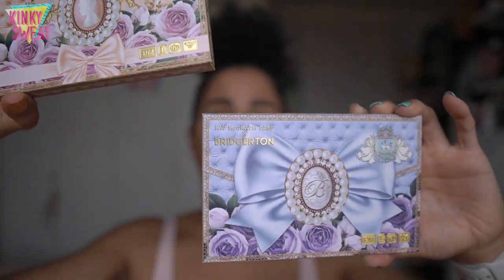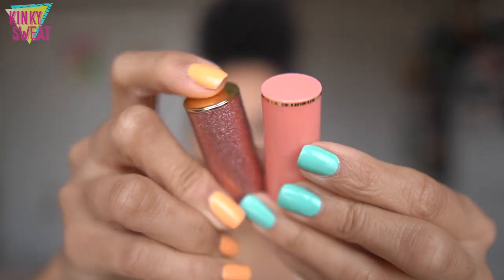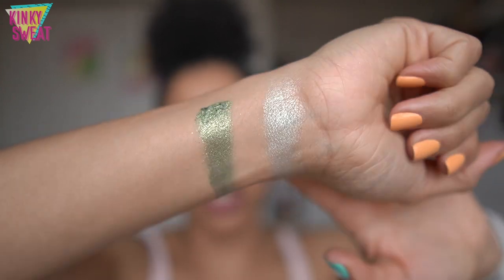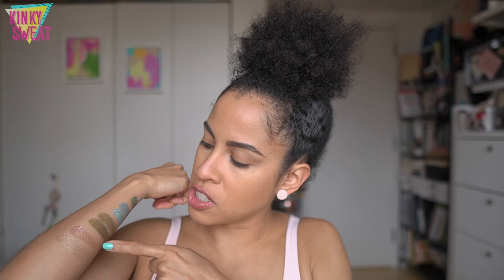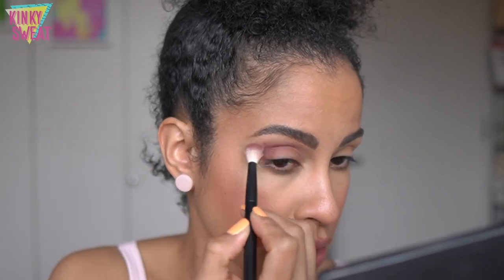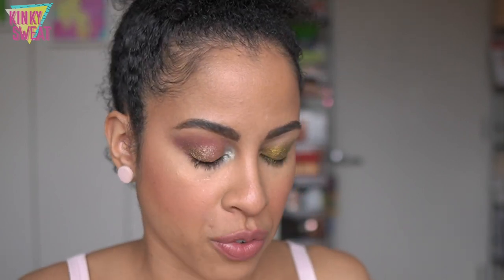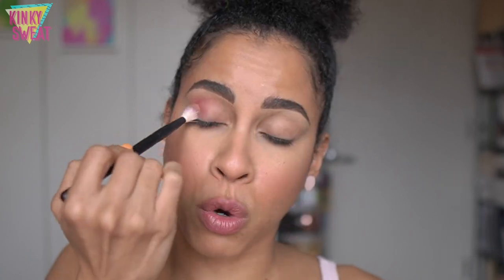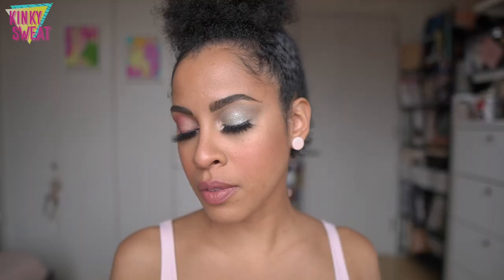PAT MCGRATH x Bridgerton II - Finding the Dupes in our Collection | Alicia Archer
Hey Frenzzz!

Hey all! Firstly, know that I’m always grateful to receive PR. But I wanted to be clear about making the decision to now buy this collection, not b/c I thought PR was coming. I was happy to skip it, and was going to film a video sharing my thoughts on the matter. And then POOF! I received the FedEx email! It was a funny turn of events, but I thought still helpful to make the comparisons. Thank you, always!

➡️ TIMESTAMPS
0:00 Hi Frenzzz
3:06 Overview of what I received in PR
4:32 Satin Allure
6:55 Belle of the Ball Comp Swatches
12:14 Skintillating Powder “Skintillating Diamond”
15:56 1st Demo
20:33 2nd Demo
22:28 Final Looks
24:42 3rd Demo
27:01 4th Demo
28:40 FInal Looks

➡️ NAILS
Mooncat
Left Hand: “Paradise Found"
Right Hand: “Acidic"

➡️ EARRINGS
Peachy Sundaze

KINKYSWEAT
➡️ LOGO?

➡️ SKIN TYPE!?